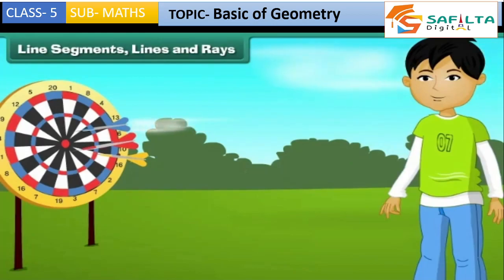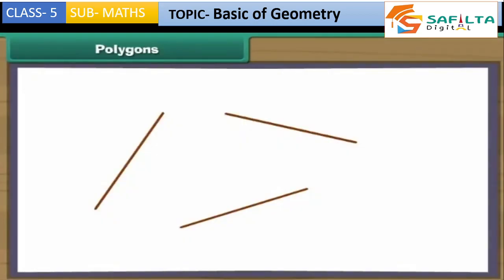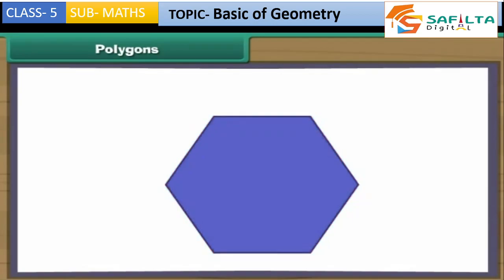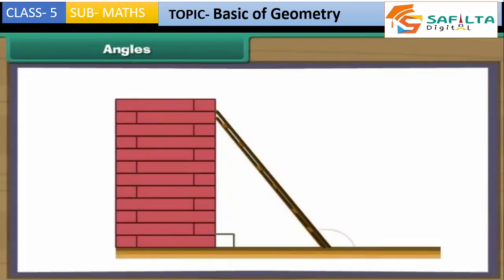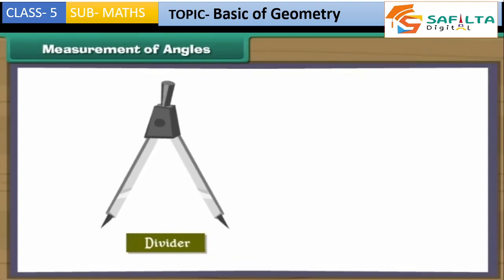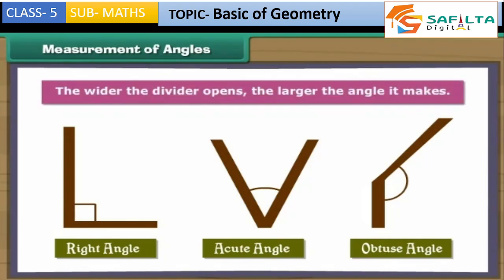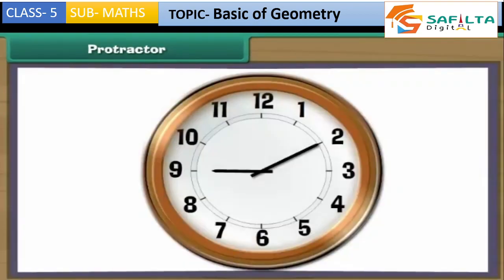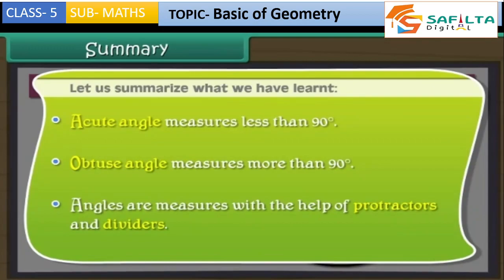NCERT I CBSE I Basic of Geometry I CLASS- 5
NCERT I CBSE I Basic of Geometry